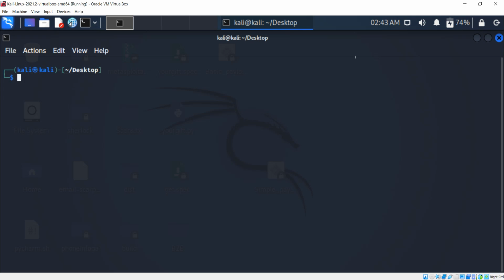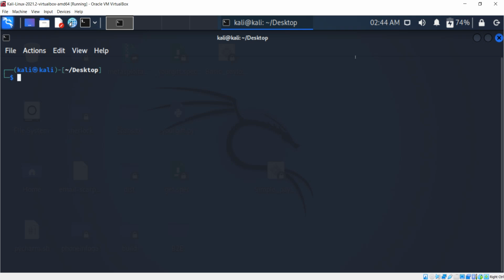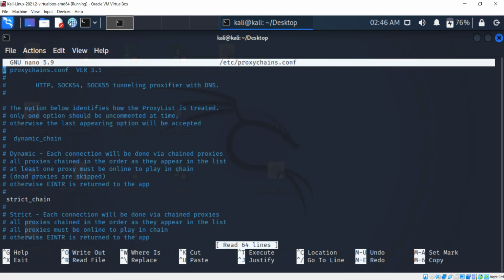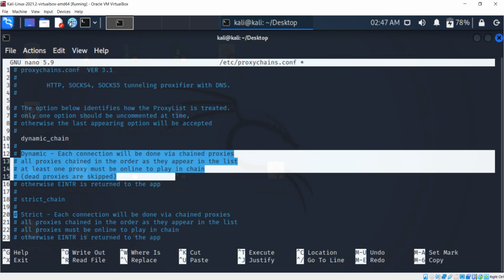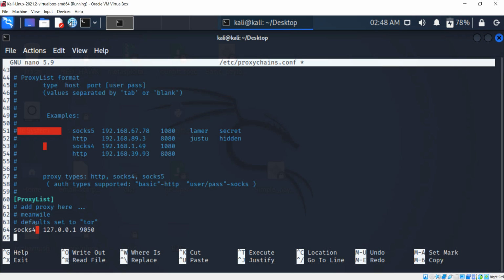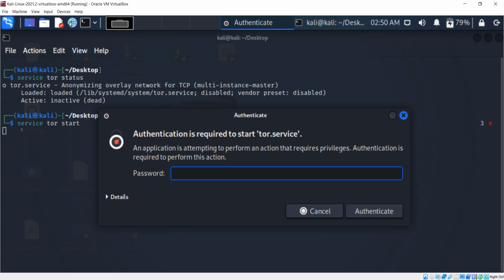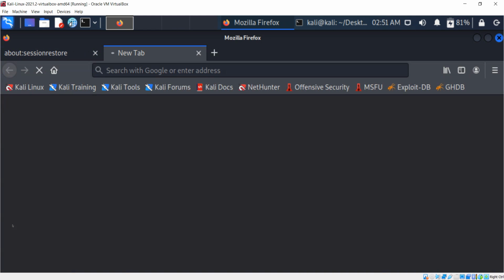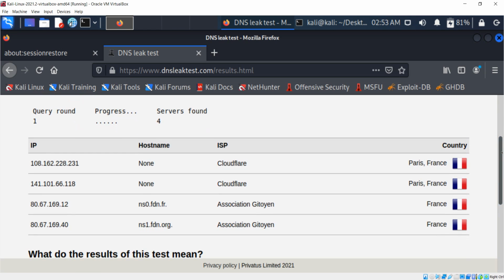How To Set up Proxychains in Kali Linux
How to setup Proxychains in Kali Linux to stay anonymous while hacking. Kali Linux is  an Advanced Penetration Testing Linux distribution used for Penetration Testing and  Ethical Hacking .